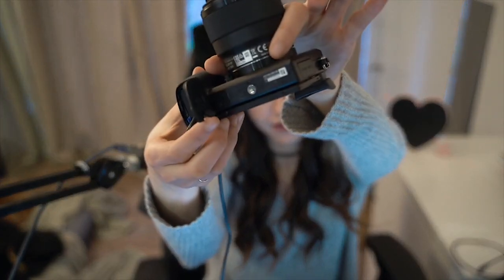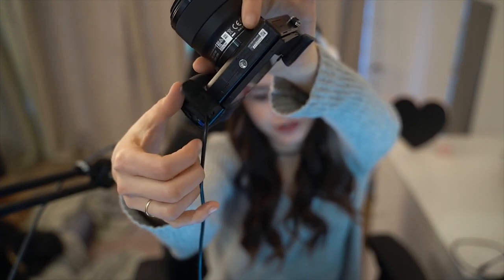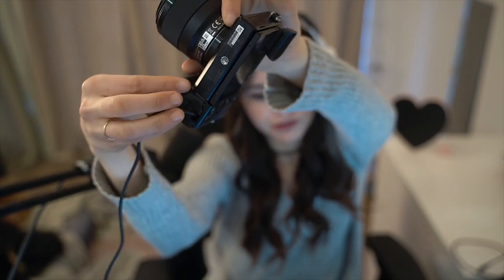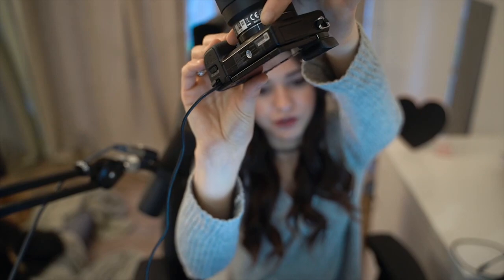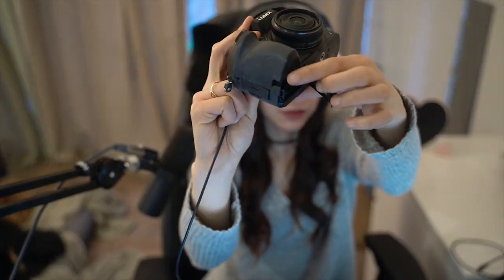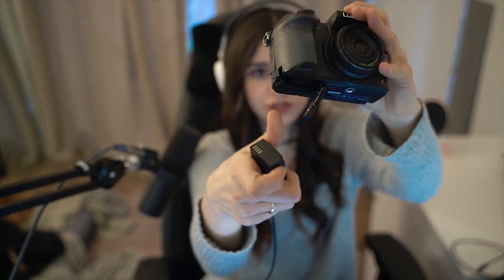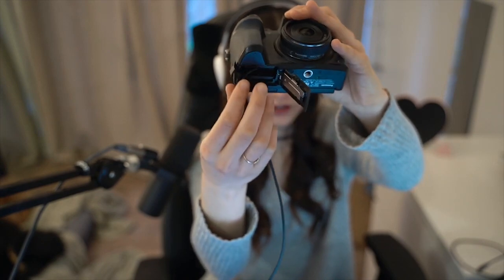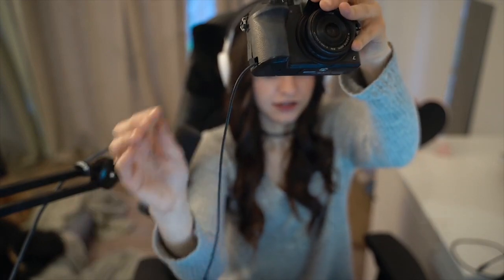How to stream on twitch with a DSLR/ Mirrorless - the basics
How to set up a  mirrorless/ DSLR camera to your PC